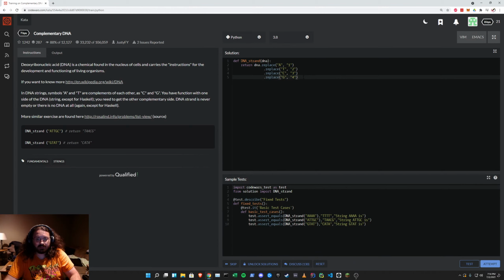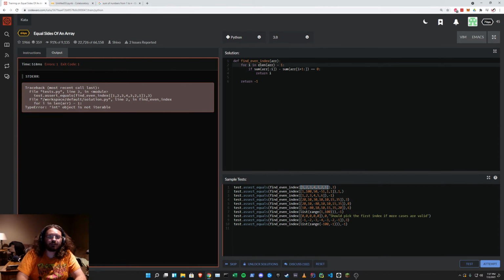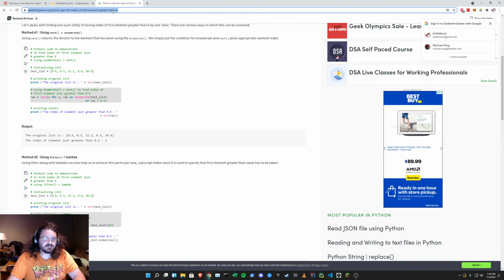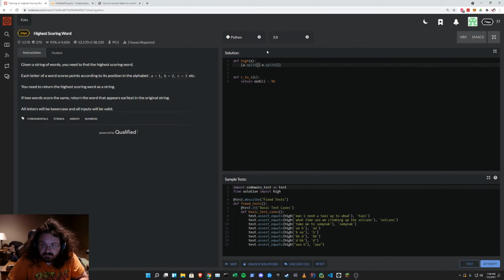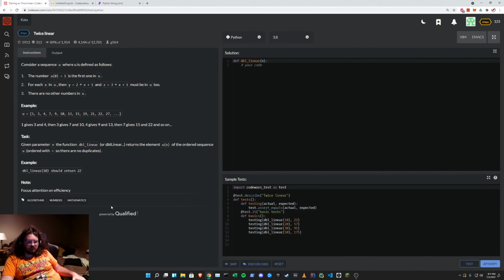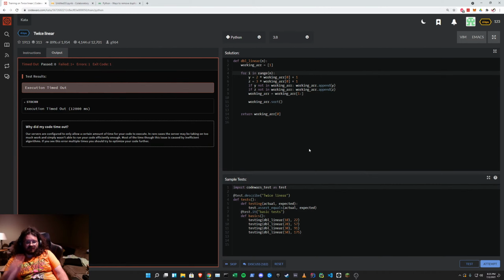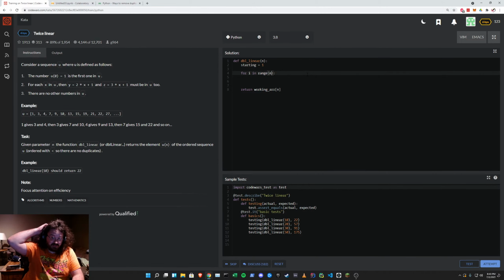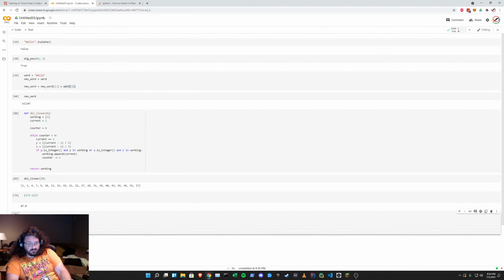Python Programming Challenges On Codewars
We're going to do some live problem solving on youtube